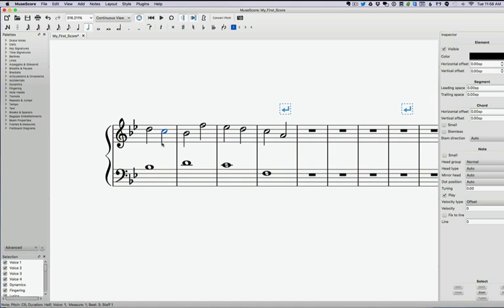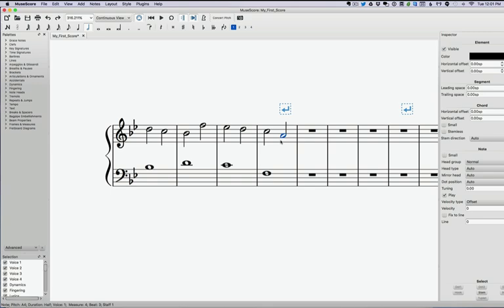Counterpoint Lesson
Counterpoint Lesson - Second Species